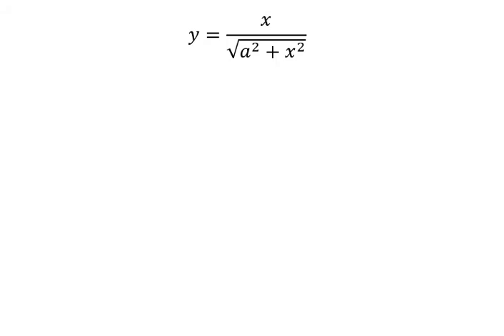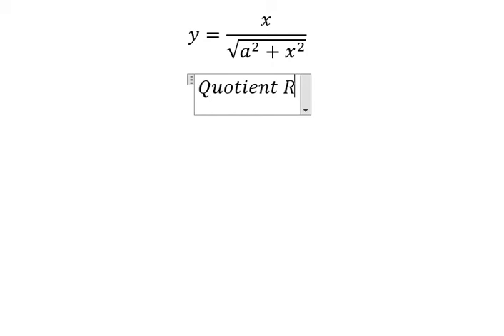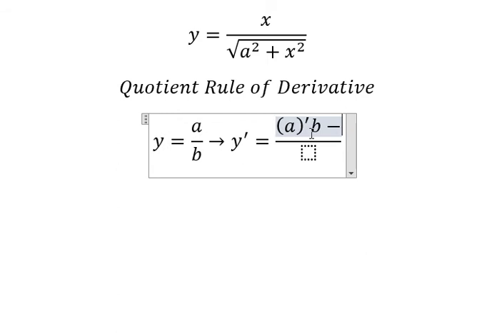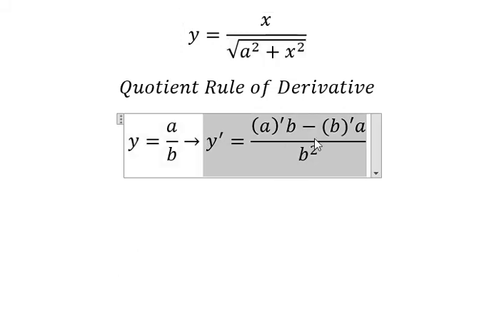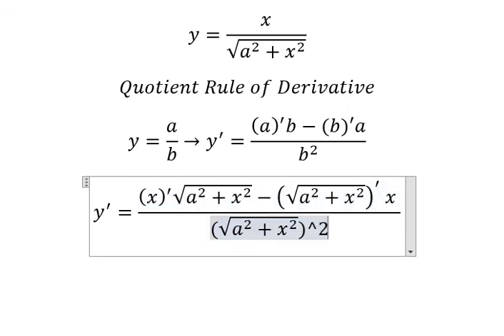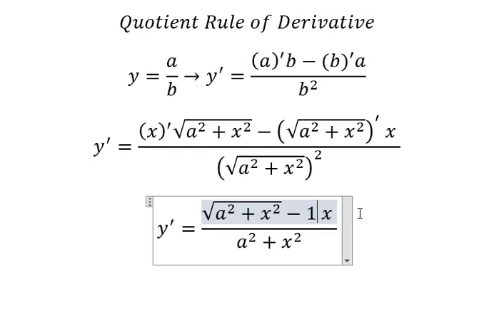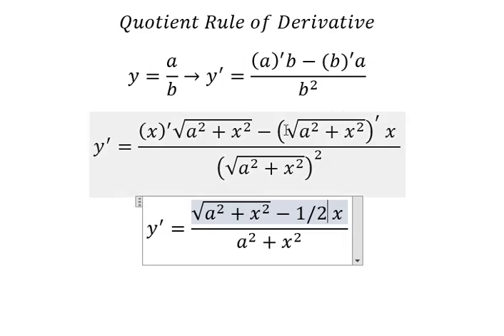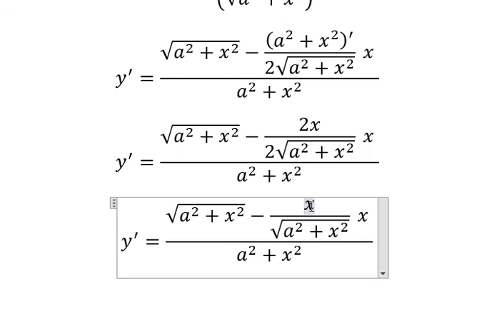Calculus Help: Find the derivative - y=x/√(a^2+x^2 ) - Quotient Rule of Derivative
Here is the technique to solve this question and how to find